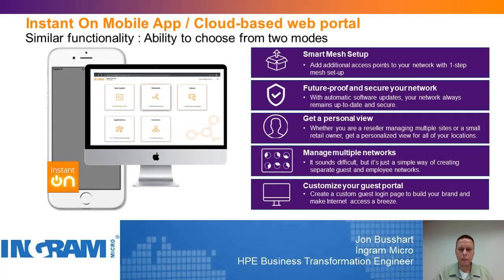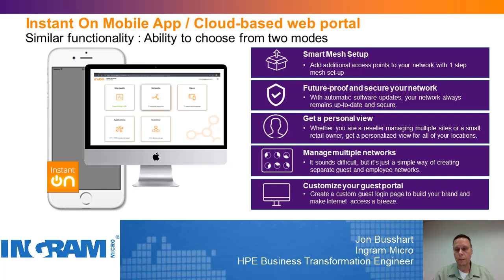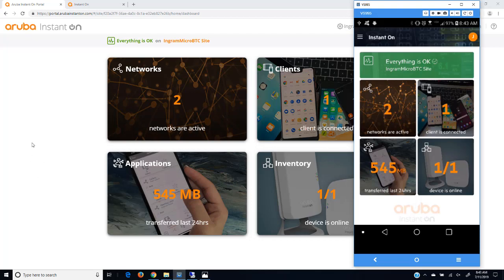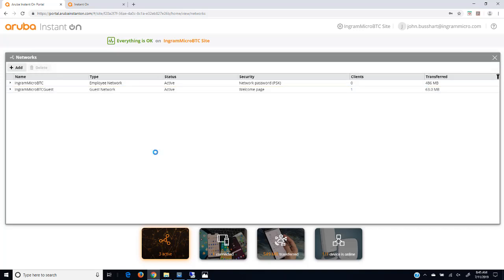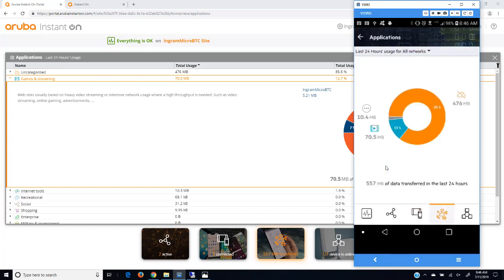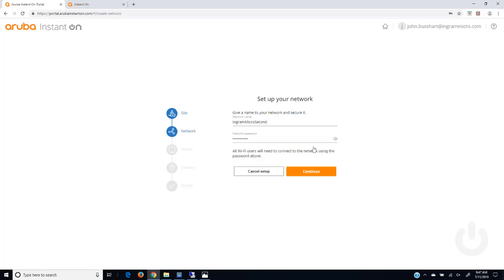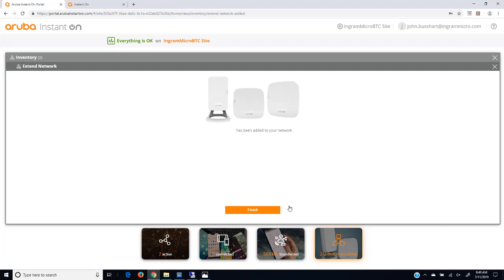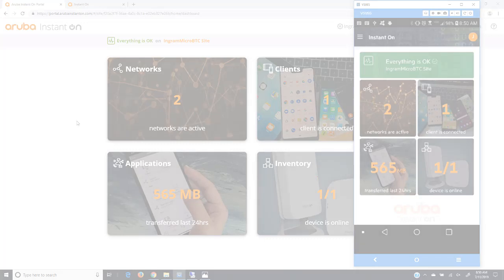Aruba Instant On: Deployment and Management within the Cloud